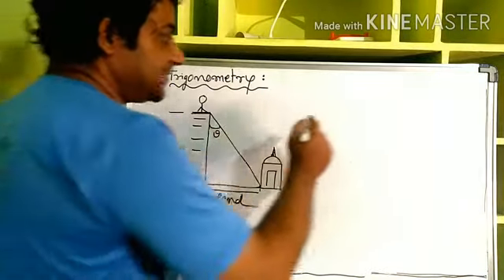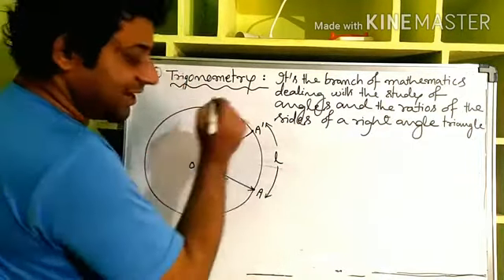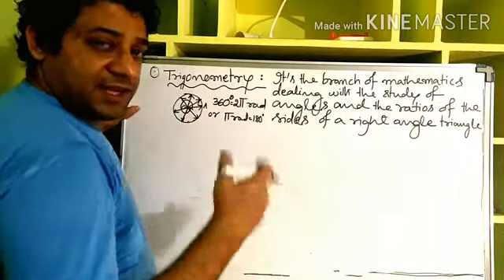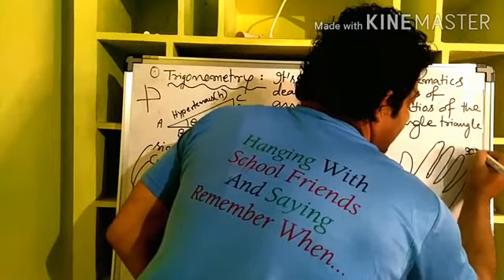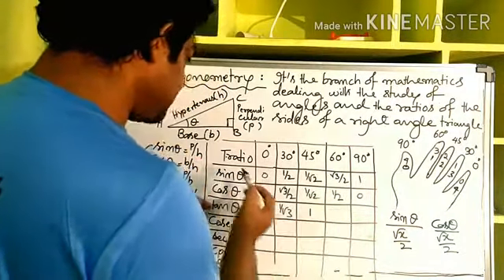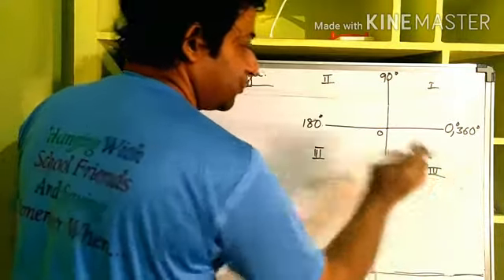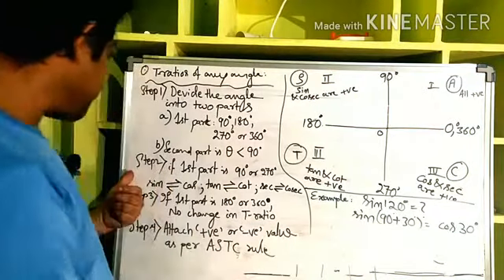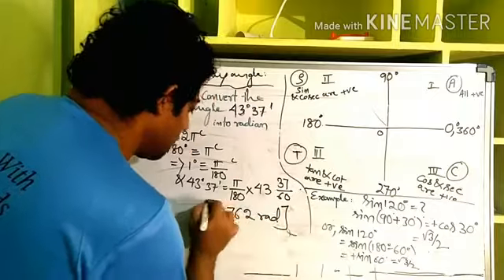Math for Physics (part2) II Trigonometry II foundation for intermediate physics II CBSE/JEE/NEET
trigonometric truths for all possible angles are called identities which are included in the material attached in the description section.

Mathematics for intermediate Physics (part2) by Sanjaya Rath @ keyphysics.com

Highlights:
0:10 : Few practical scenarios
2:42 : What is an angle?
6:29 : What is trigonometry?
9:33 : Trick to remember standard ratios
13:52 : Trick to find any ratio

Download the handwritten assignment, from the following link; solve each question one by one to check your standard. If you can solve all the problems, you are good in the mathematics going to be applied in intermediate physics.